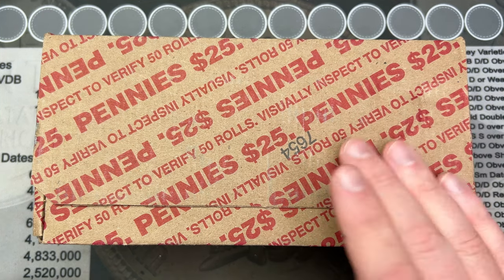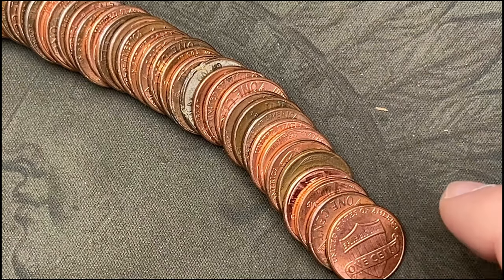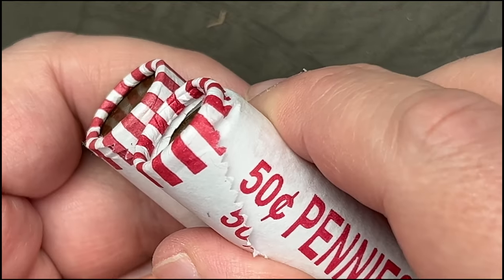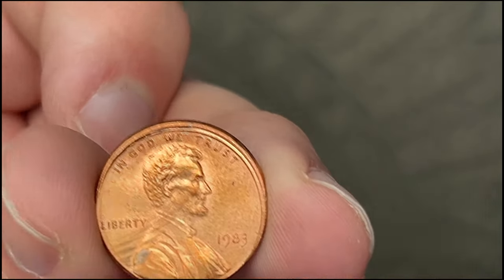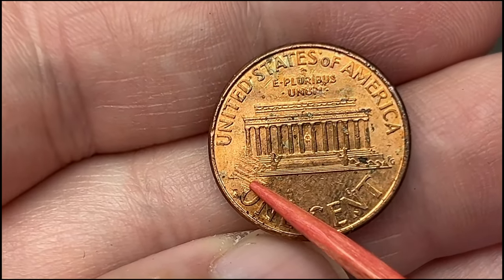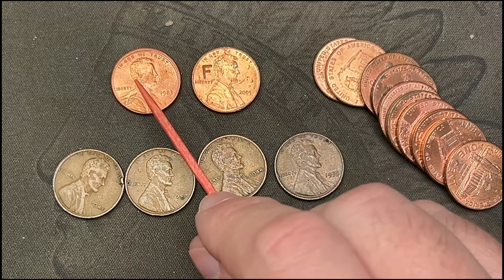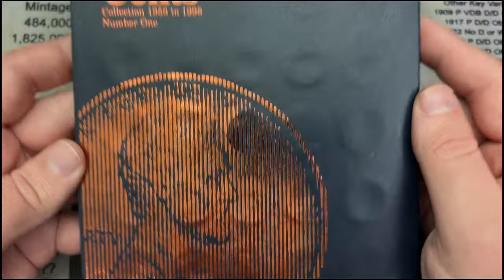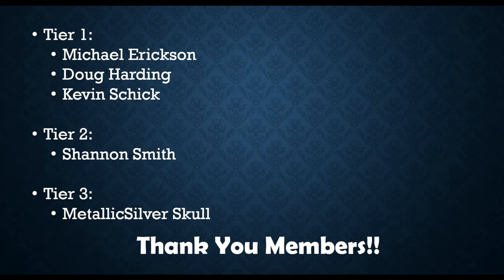Today's Hunt Letter Is 'F' For Fun! - Penny Hunt & Fill 31